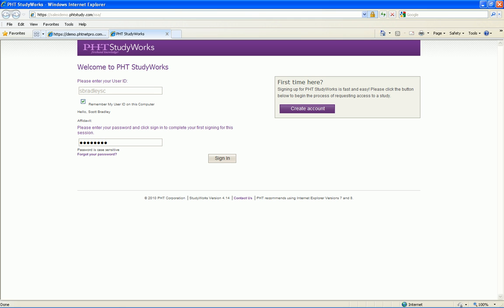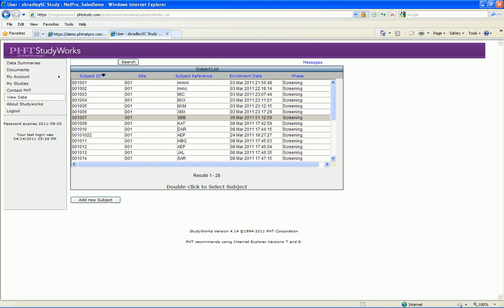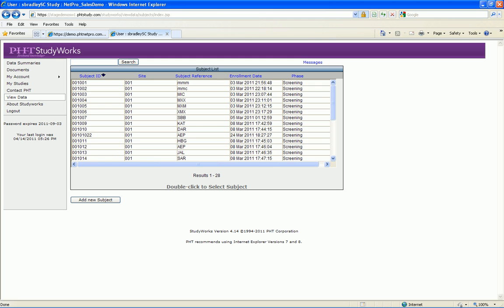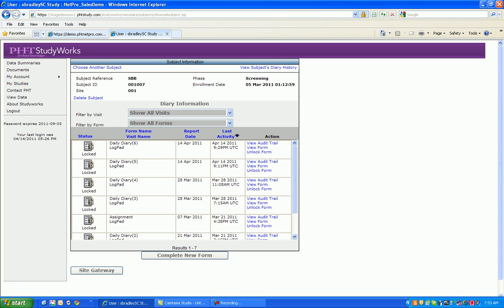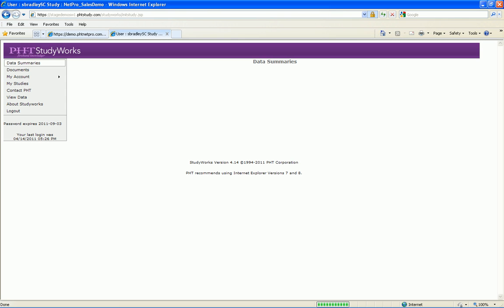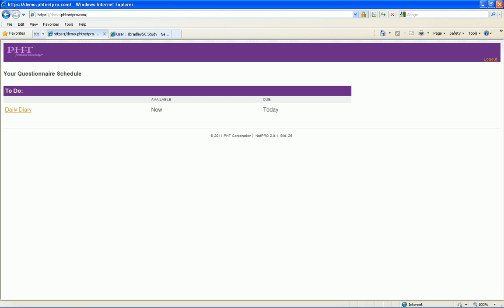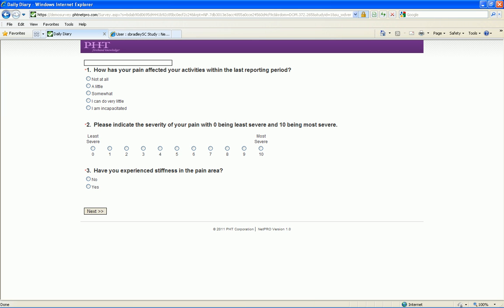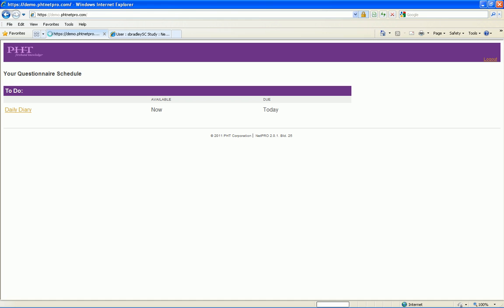NetPRO Demo v3